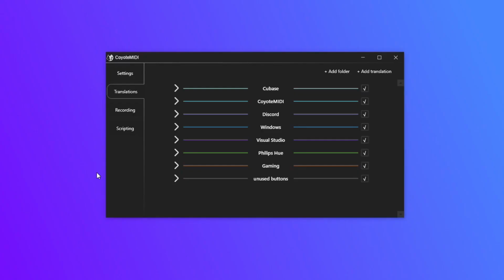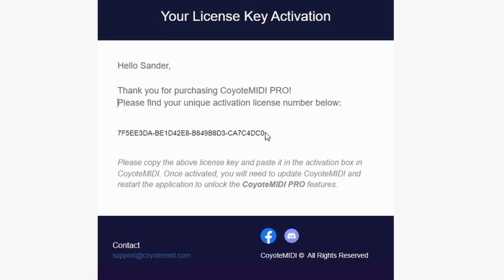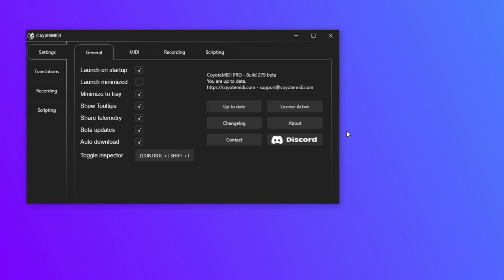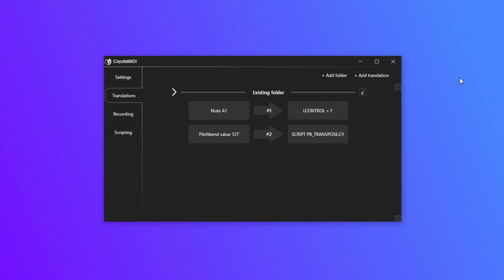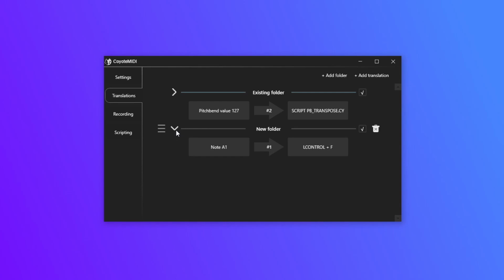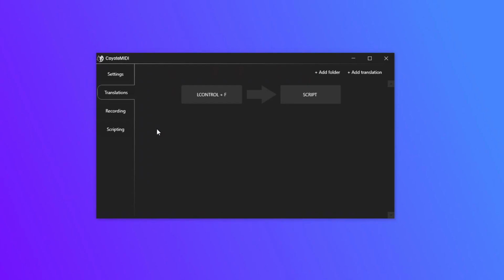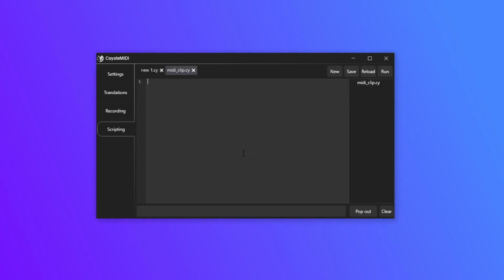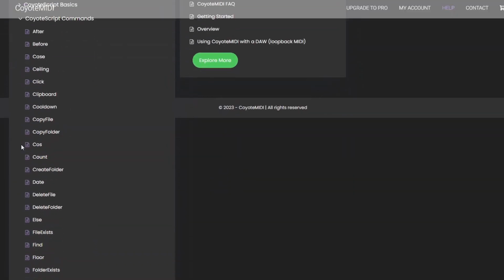CoyoteMIDI PRO Overview & Setup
CoyoteMIDI PRO is an upgrade to CoyoteMIDI that offers additional features aimed at advanced features.

Chapters:
00:00 Overview
00:15 Upgrading
00:46 Translations
01:40 Scripting